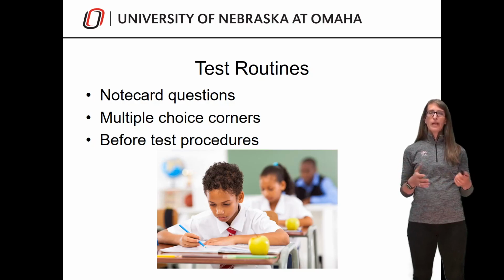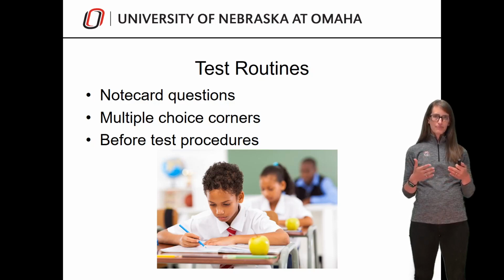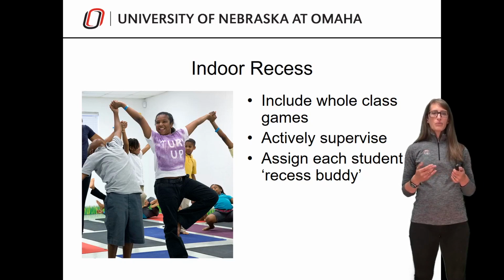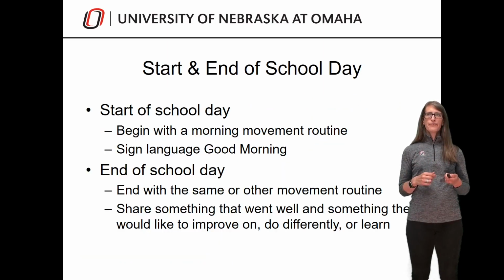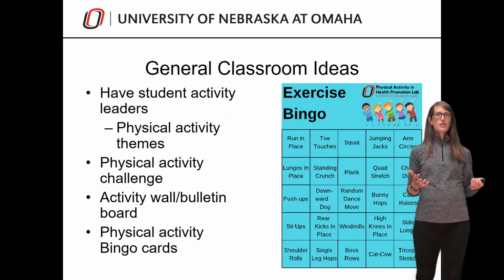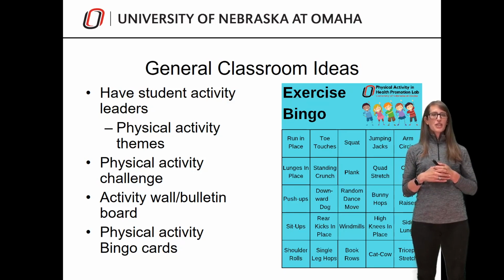Video 5 Additional Ways to Be Physically Active 1